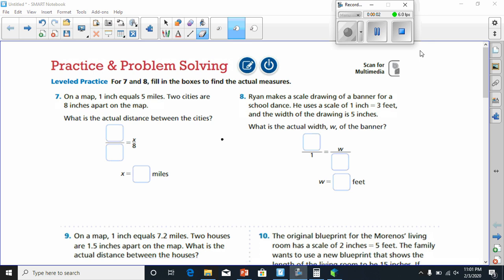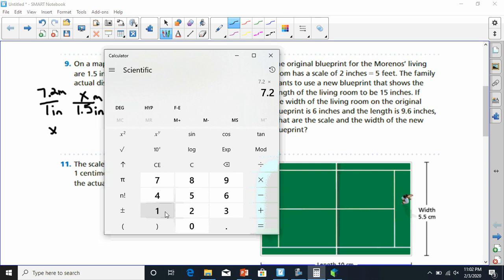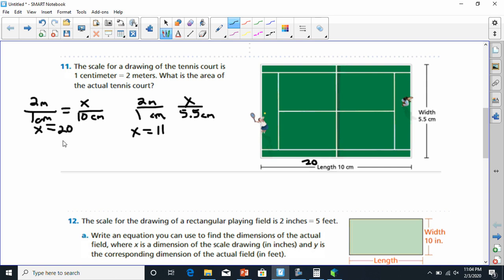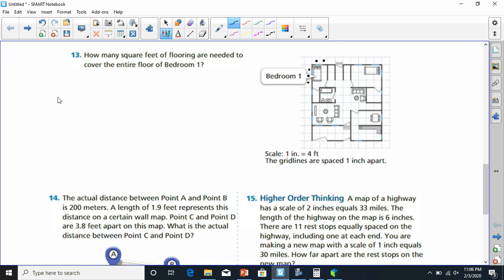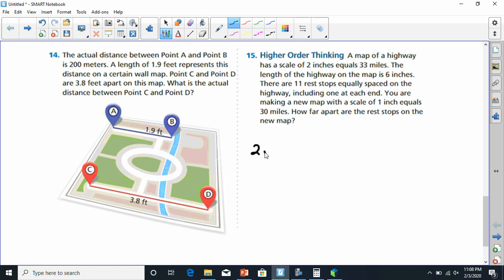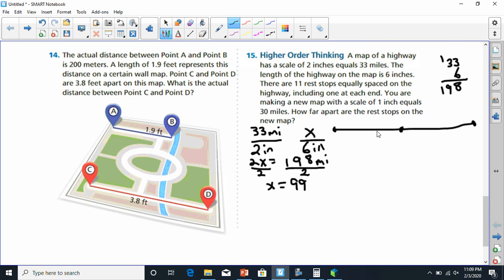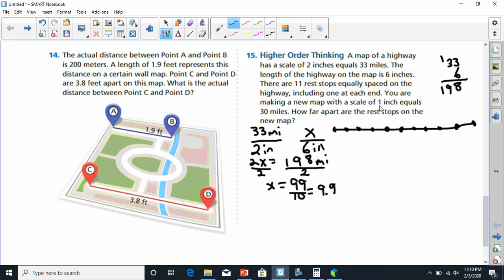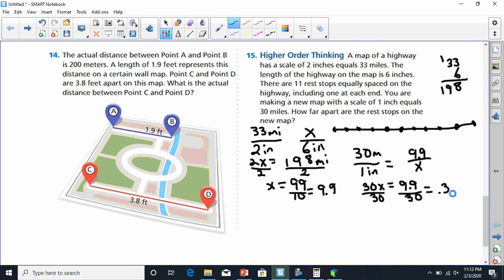solve problems involving scale drawings hw video